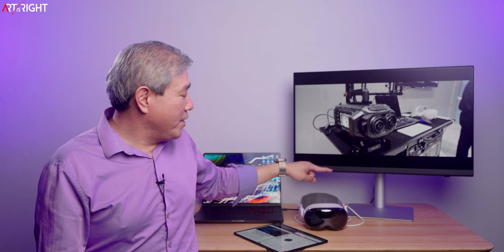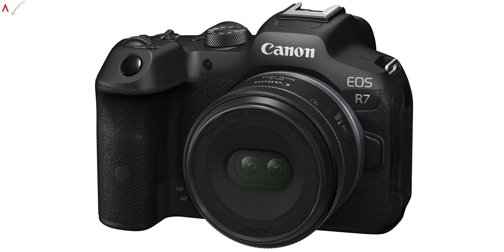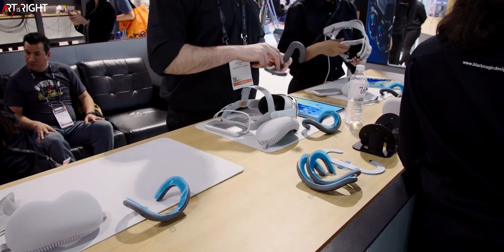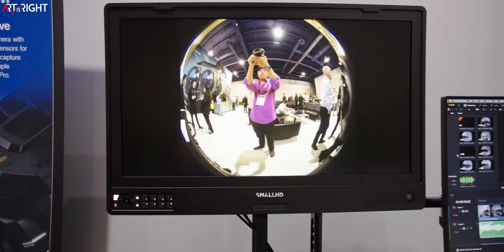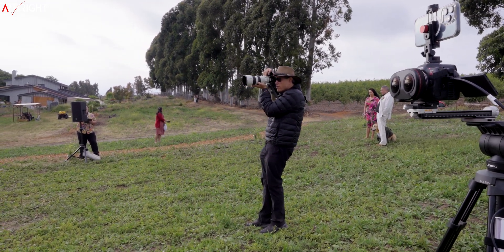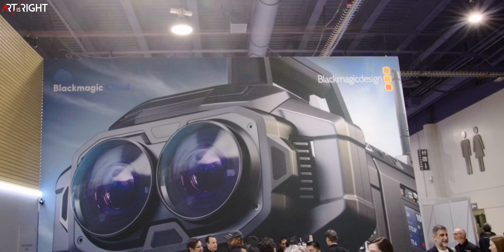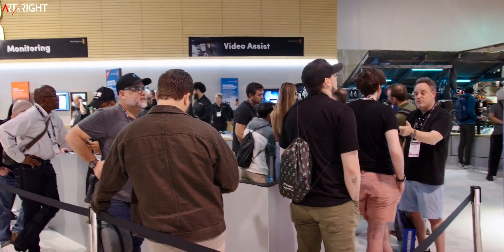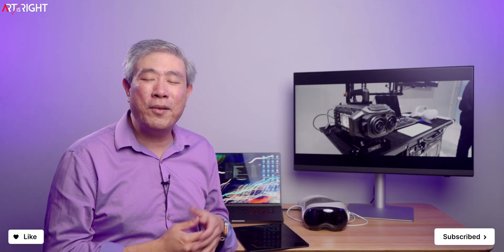Immersive/Spatial Video For Vision Pro @NAB2025, where we are headed!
A look at NAB2025 approach to Immersive/Spatial video for Vision Pro. Touring the solution that is more approachable from a consumer standpoint with Canon R7 and RF-S 7.8mm Dual Lens. And a look at the high end solution from Black Magic with their Ursa Cine Immersive camera. Two very different vision and approach to an end outcome that is not quite the same quality wise but will come close in feel and both are solutions that still presents with many more questions but we are getting there. See my thoughts in this video tour!